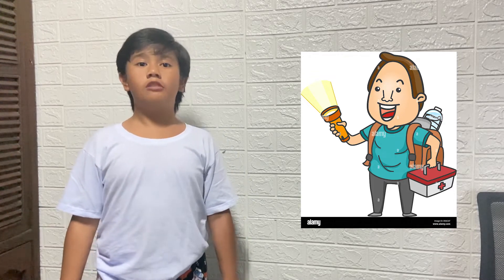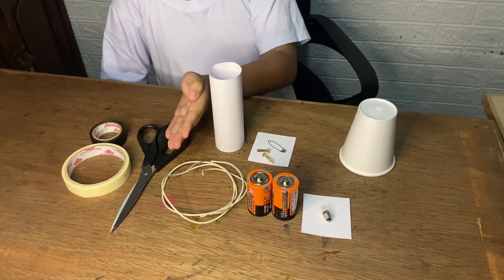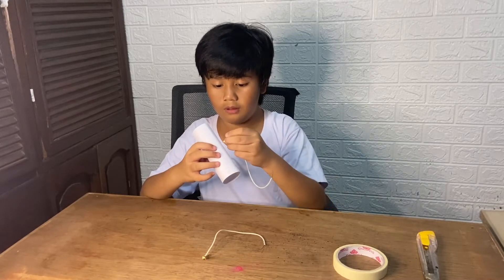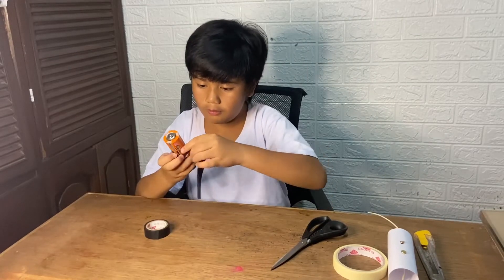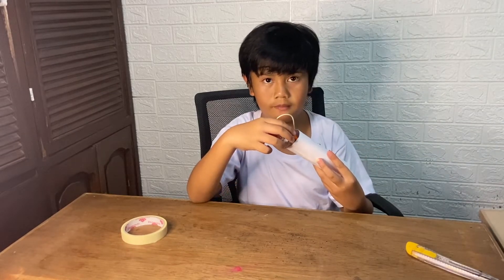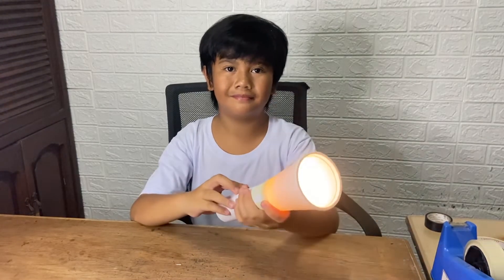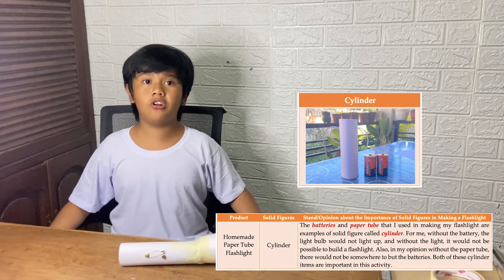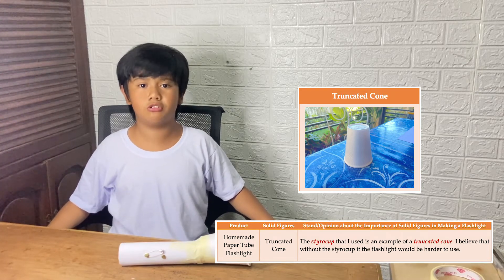Homemade Paper Tube Flashlight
Integrative Performance in English, Science and Math

Manuel Sam G. Masangcap
5-SSES